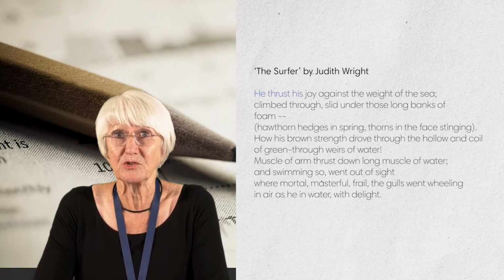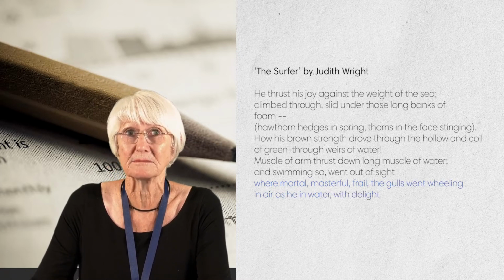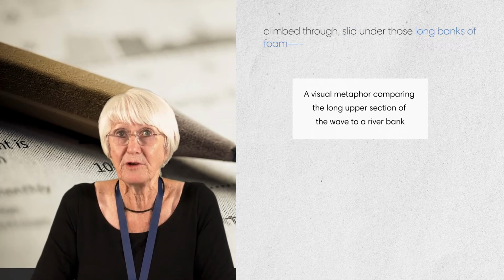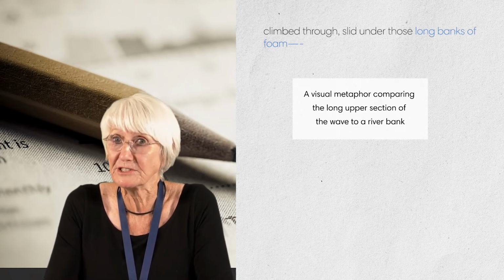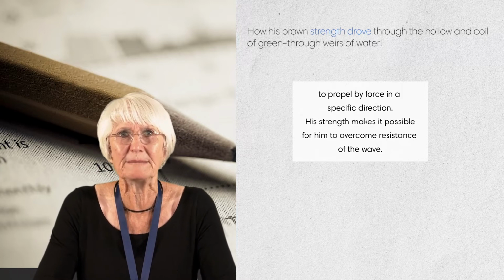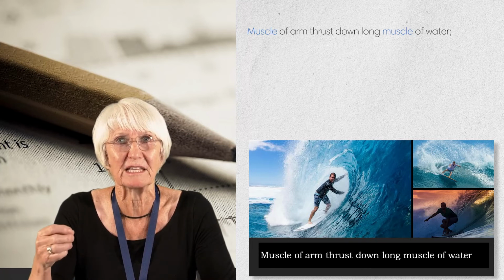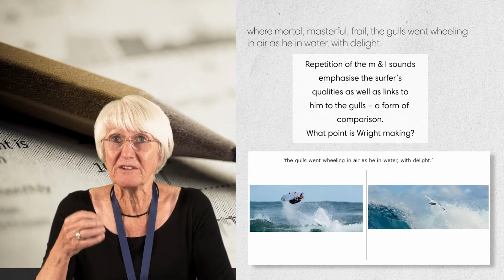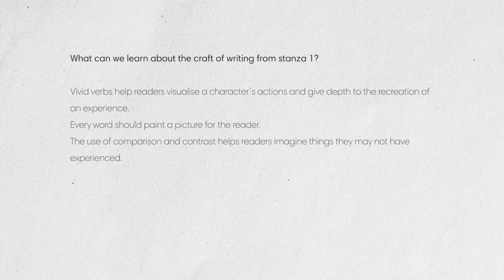The Surfer Lesson 1 stanza 1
Analysis of stanza 1 'The Surfer' by Judith Wright for Craft of Writing (1st of three lessons)